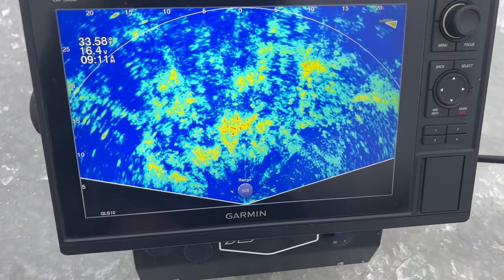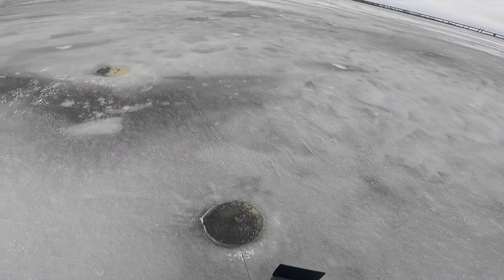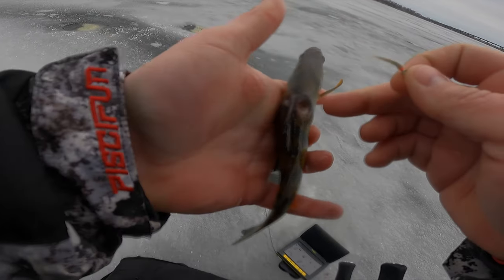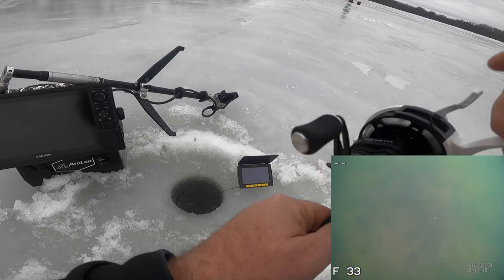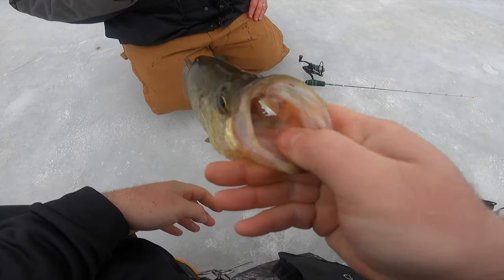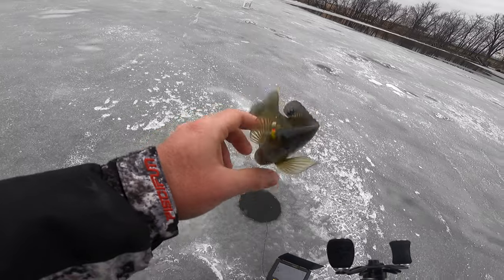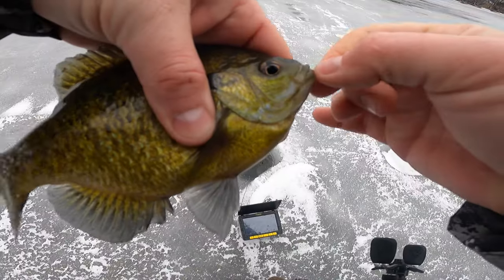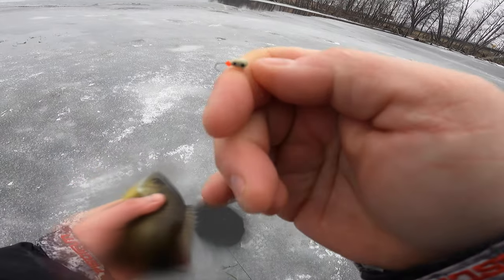Jigging Up Panfish and Walleye on THIN ICE (Underwater Footage)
On today's episode we set out in search of Shallow Water Panfish using our Aqua Vu to get underwater footage. We also talked about how you can use Perspective View with you Garmin Livescope to find fish in shallow weeds.